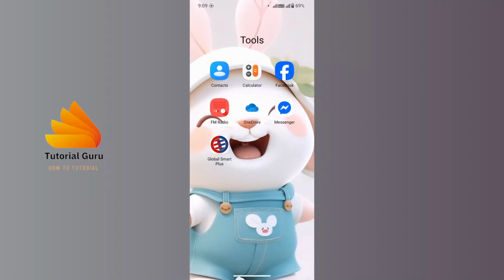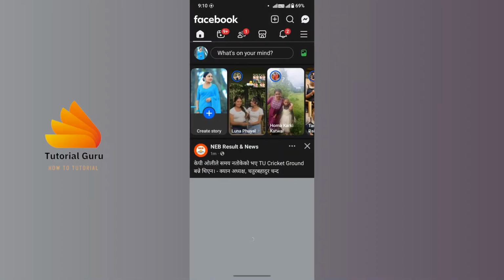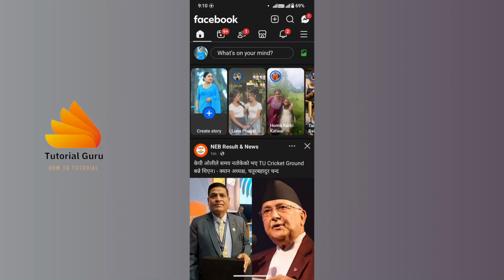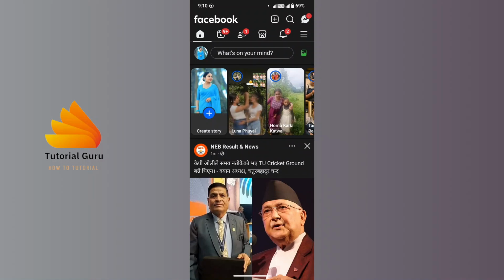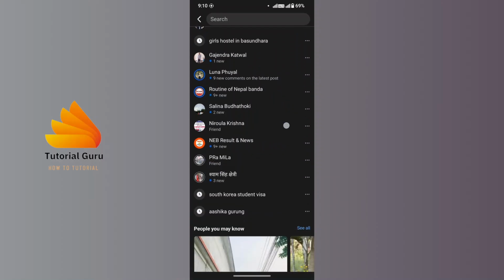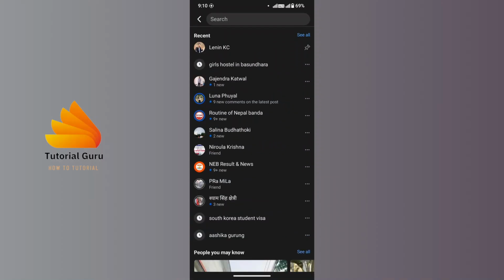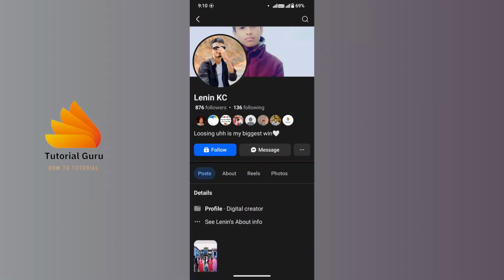How to Send Messages on Facebook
In this video, you’ll learn how to send a message from Facebook step by step using the latest Facebook 2025 update. Whether you want to message a friend, page, or business, this tutorial explains the easiest way.